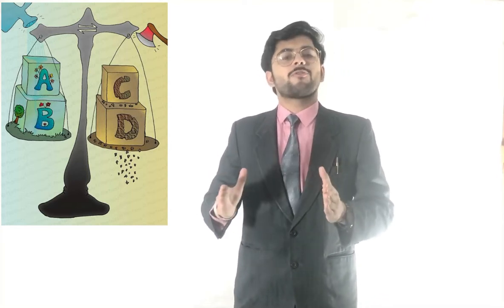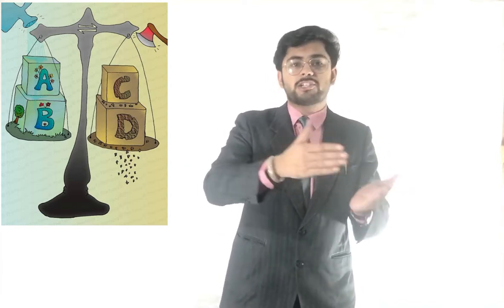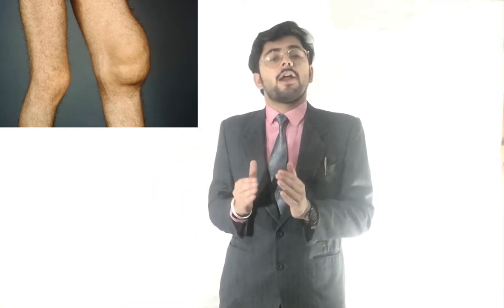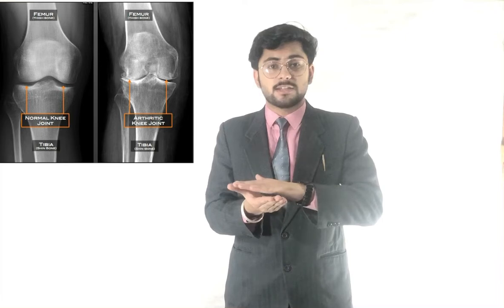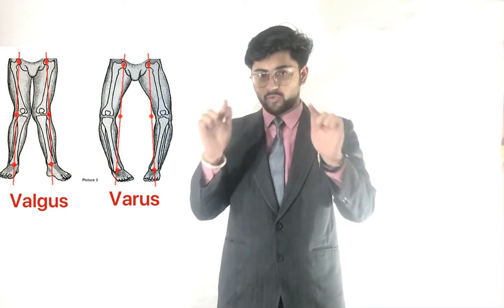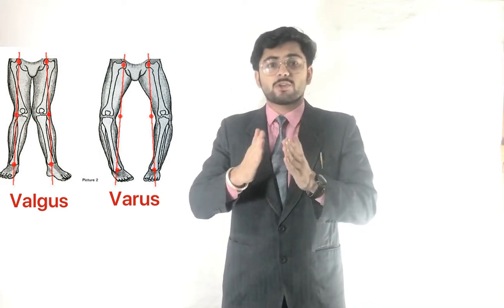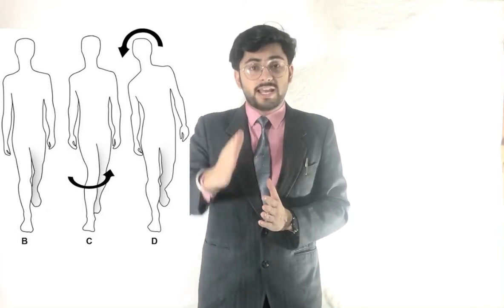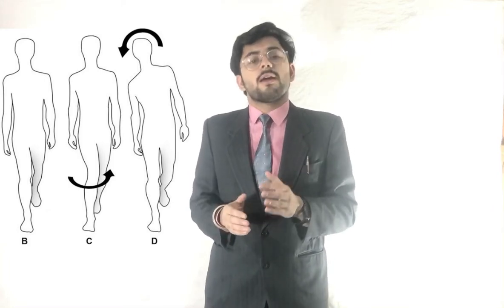Webinar on Pathomechanical aspects in Knee osteoarthritis treatment